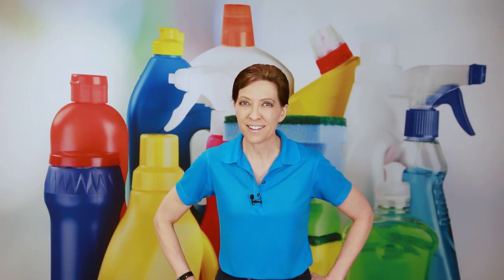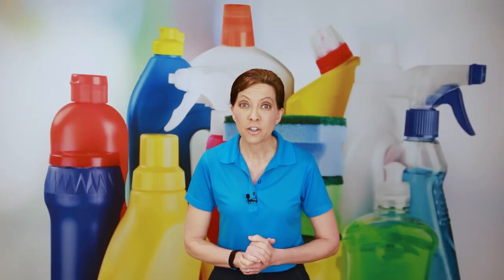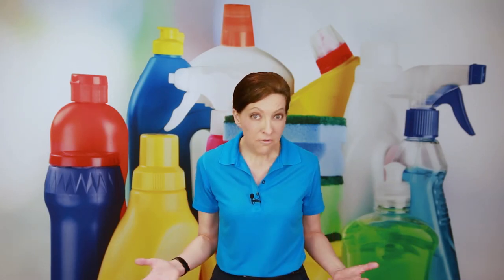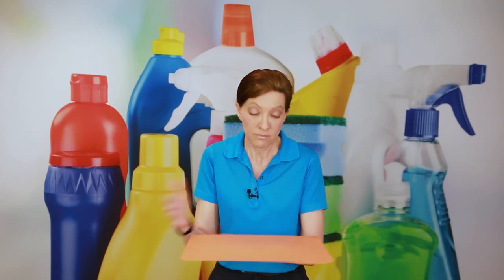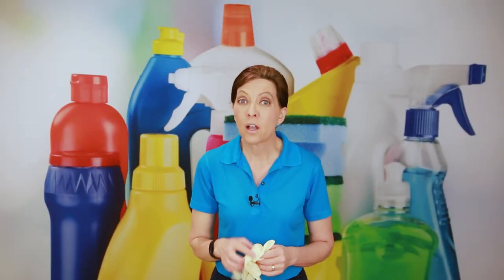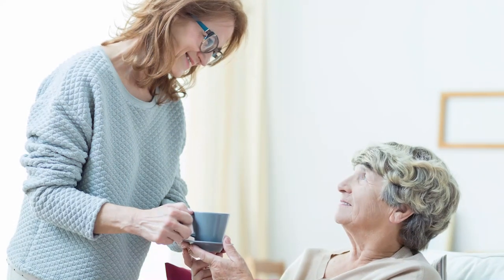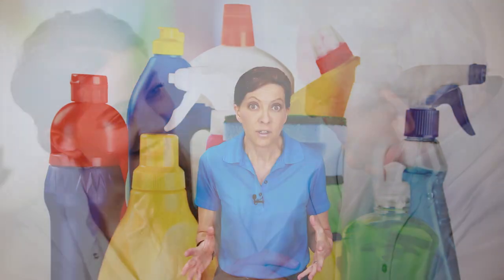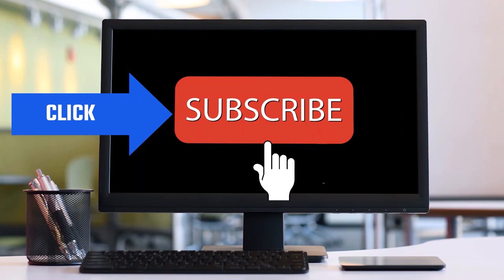How Not to Puke When Changing Grandma's Bedpan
How not to puke when changing grandma's bedpan is today's question. Angela Brown, The House Cleaning Guru, says that a daily cleaning routine should be gentle, precautionary, and consistent.

Caring for the elderly can be tough as seniors lose their independence. It's important to show respect when dealing with senior care and to calm the fears of the elderly.

Extra Thick Flexible Plastic Cutting Board Mats - (Set of 4)
Face Mask, Pack of 50 - Face Mask, Pack of 50
Disposable Gloves Latex Free
Lysol All Purpose Cleaner Spray - 32 oz - Lemon Breeze
LANON Wahoo Series Reusable Cleaning Gloves PVC Dishwashing Gloves, Cotton Flock Liner, Non-Slip

*** HOW NOT TO PUKE CHAPTERS ***
0:00 - Meet Angela Brown, the House Cleaning Guru
1:11 - What's an easy solution to emptying a bedside commode?
1:36 - Is an elderly person embarrassed to use a bedpan?
1:53 - Is ultimate respect required in dealing with the elderly?
2:16 - How can we ease grandma's burden?
2:27 - Can elderly people get mean and defensive?
2:52 - Just make the process very matter of fact
3:03 - Do you use cutting boards for cleaning?
3:40 - How can a cutting board help when emptying a bedpan?
3:58 - What personal protective equipment should you wear?
4:36 - What should you use to wash out a bedpan?